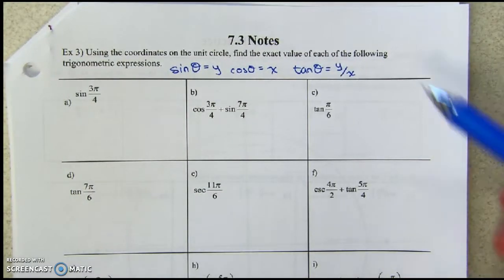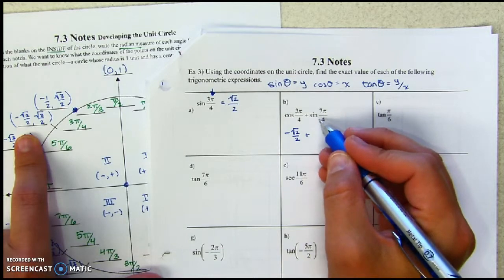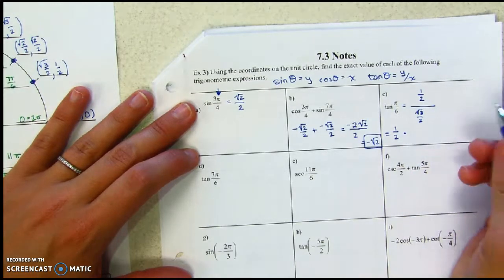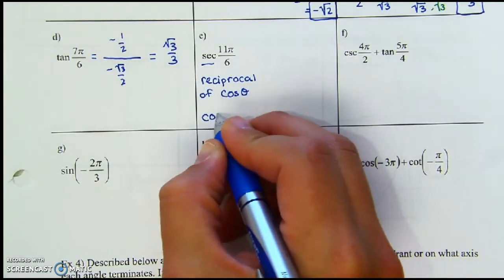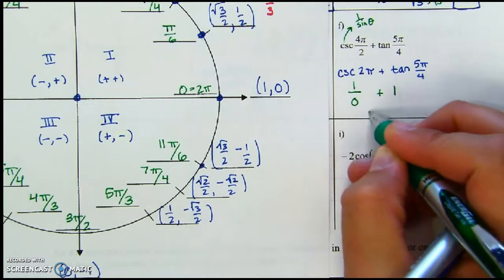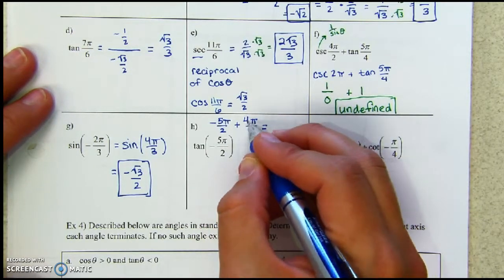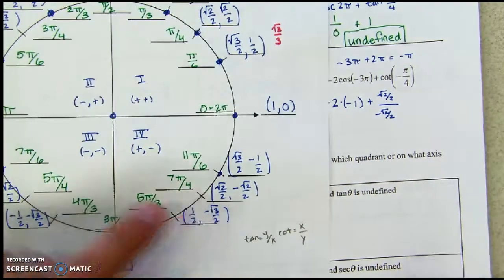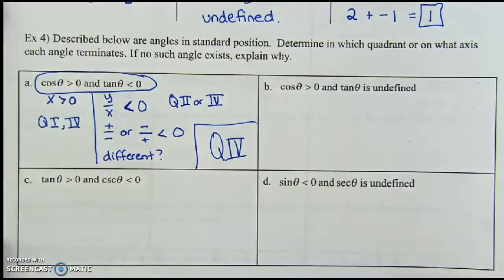7.3 Notes Unit Circle page 3